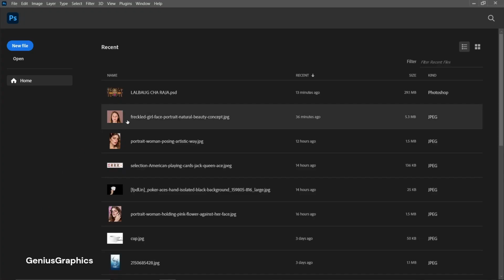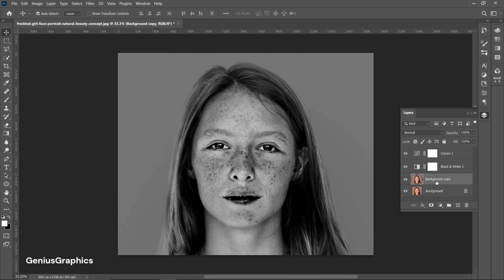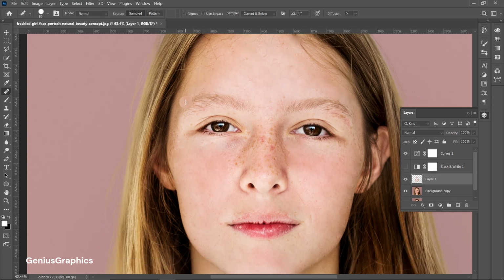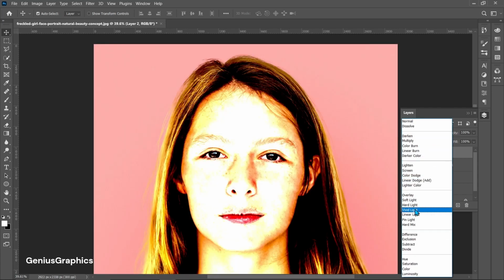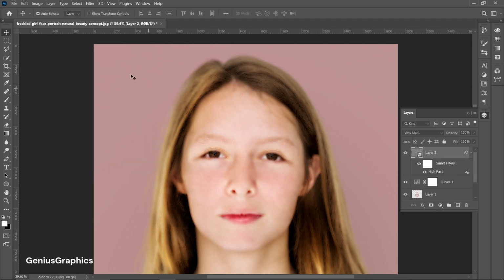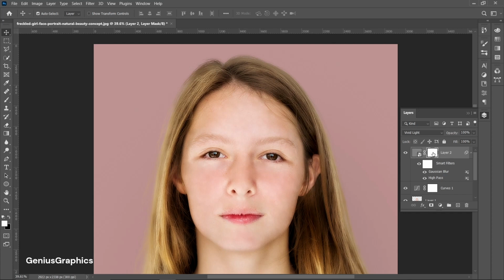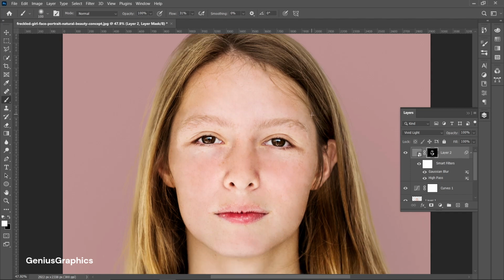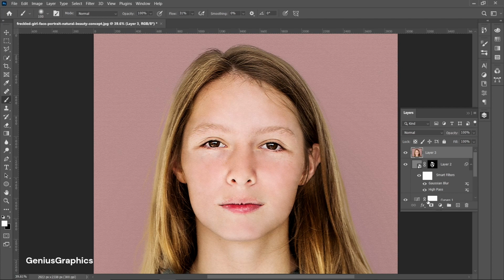Skin Retouching in Photoshop - Tutorial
In this tutorial we will do photo retouching in photoshop.

Try this out GUYS.

CHAPTERS
0:00 Intro
0:22 Black and white
0:54 Healing brush tool
2:10 High pass
2:30 Gassian blur
3:49 Filter gallery
4:32 Outro